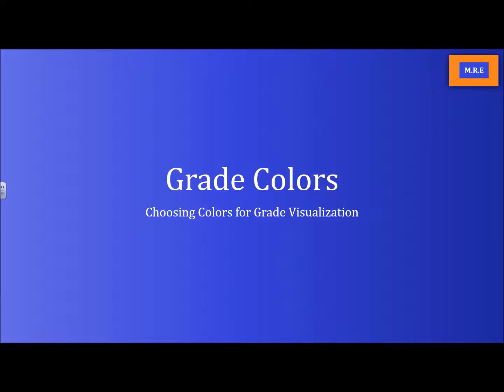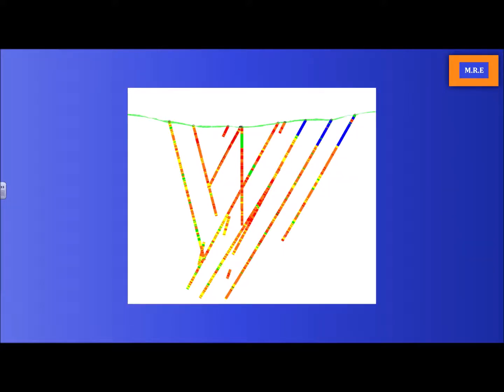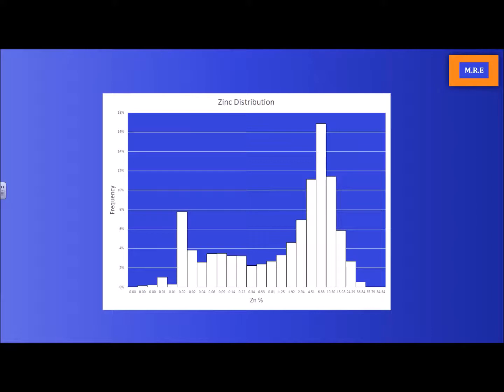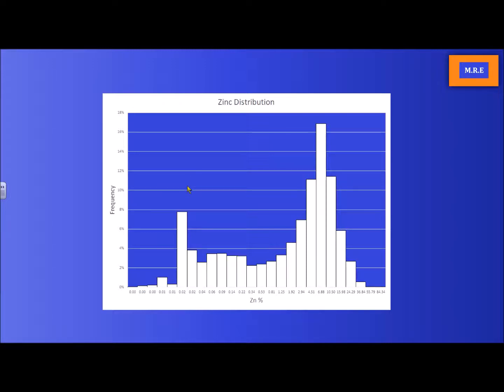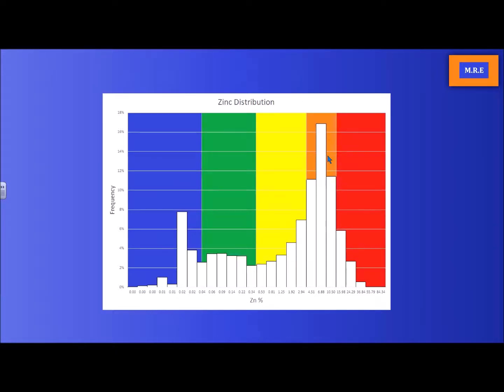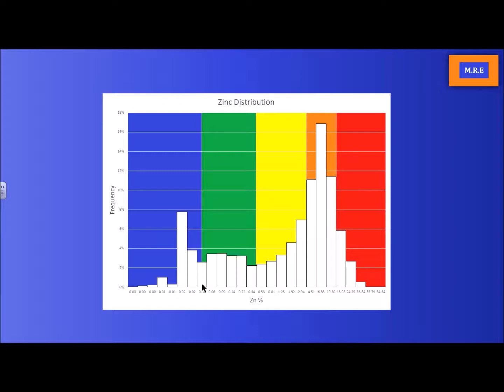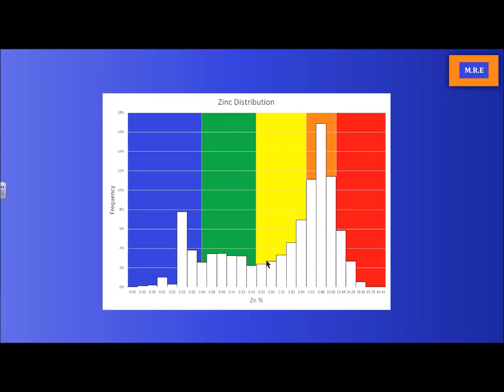Grade Colors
Tutorial: Choosing colors to represent grade.